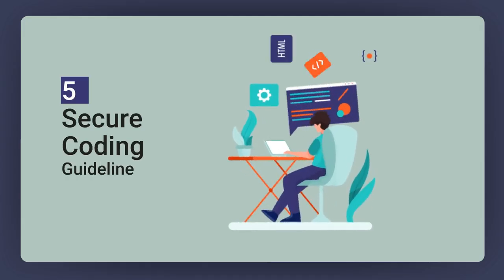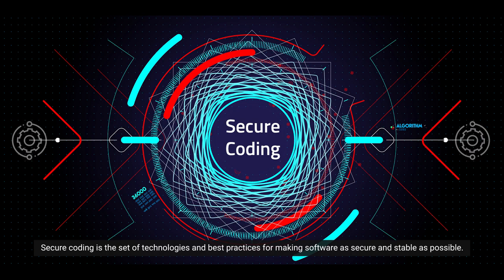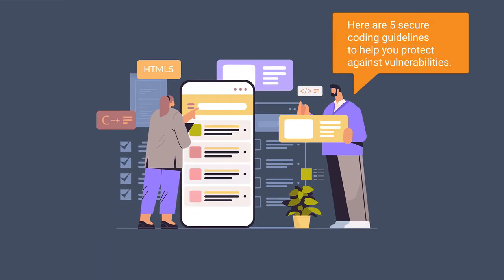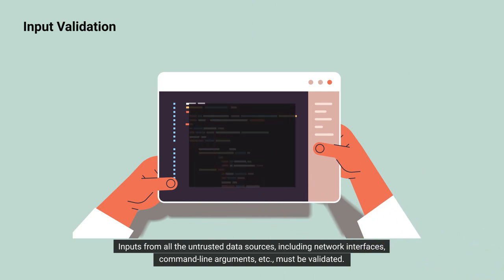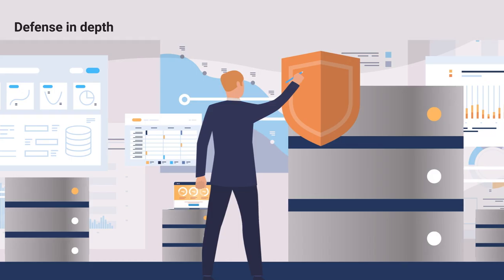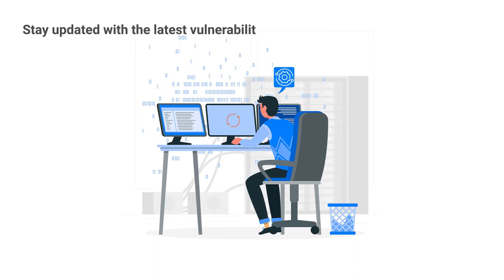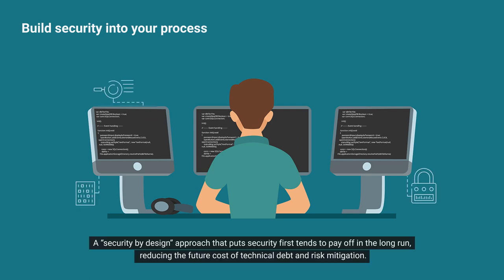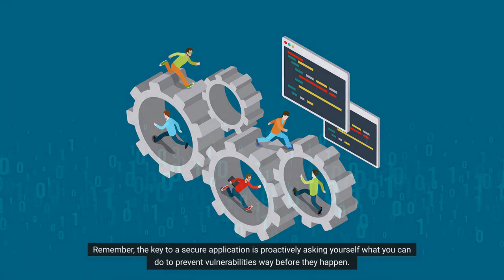How to ensure secure coding? | Secure coding guidelines | Cyber security awareness training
How can organizations ensure their developed code is secure? In this cyber security awareness training video, we delve into some of the secure coding guidelines that every development team and security professional should be acquainted with.

Secure coding is not just about writing code; it's a comprehensive approach to developing software with security in mind. We explore the fundamental concept of secure coding and why it's crucial for organizations to implement it within their development processes.

This video covers essential aspects of secure coding guidelines, providing actionable insights to enhance cyber security, including:
• Understanding Secure Coding
• Input Validation
• Access Control
• Defense in Depth
• Staying Ahead of Vulnerabilities
• Integrating Security into Processes

Building security into every stage of the software development lifecycle not only enhances the overall security posture but also reduces the likelihood of costly security breaches down the line.

Join us for this cyber security awareness training, where we will equip you with the knowledge and tools to prioritize security in your coding practices and fortify your organization's defenses against cyber threats.